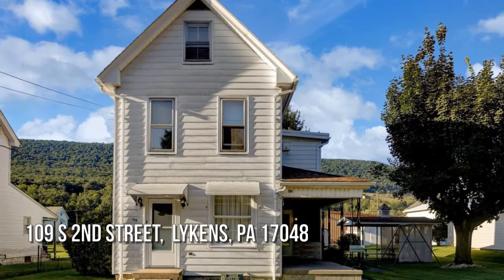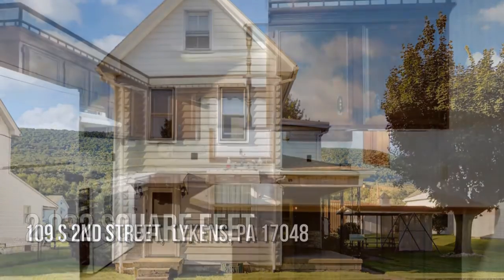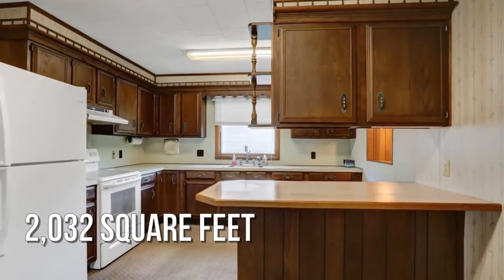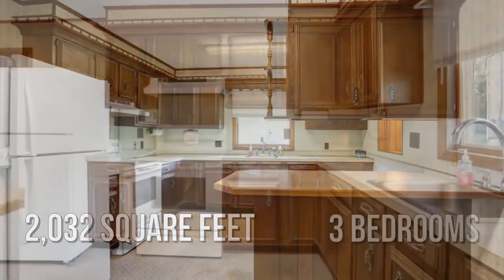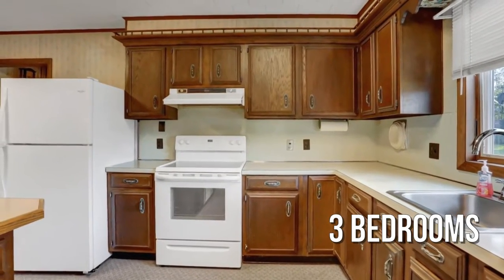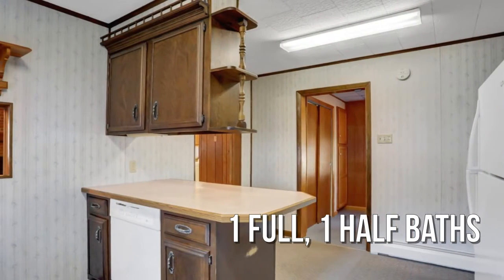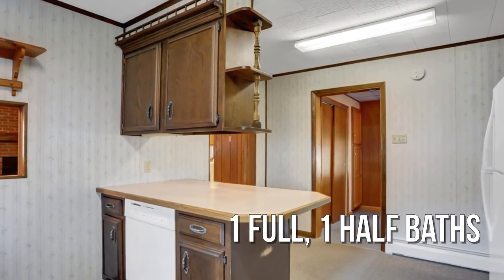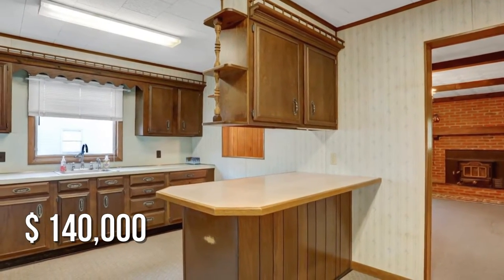109 S 2ND STREET, LYKENS, PA 17048 - Valerie Specht Agent - MLS PADA2003360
109 S 2ND STREET
LYKENS, PA 17048
MLS PADA2003360

Consider yourself "home" as you move into this spacious solid home with oversized detached garage.  Lots of breathing room complete with the well-manicured yard complete with pavilion area for picnicking.   Well cared for home includes bonus family room with brick fireplace. working kitchen complete with appliances and oversized laundry/mudroom and a half bath on the first floor for added convenience.  Well-lit double living room and wide stairs lead you to bedrooms and full bath upstairs.

Contact Agent:
Valerie Specht Agent
Magnolia Realty Services